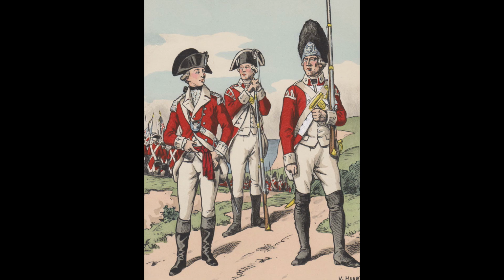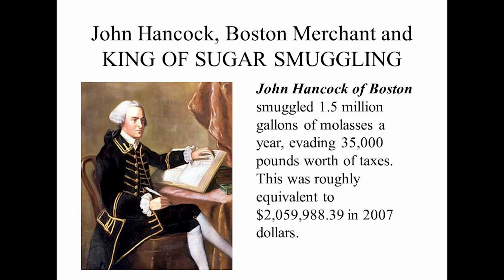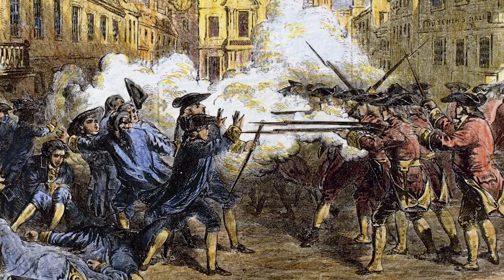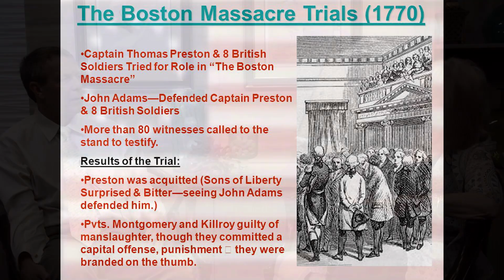7 2 19 History of US part 3